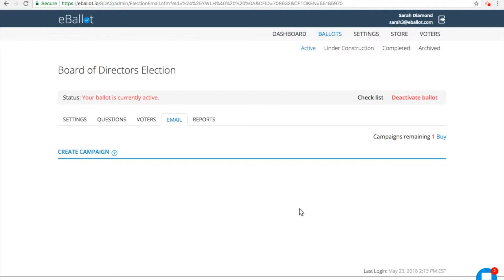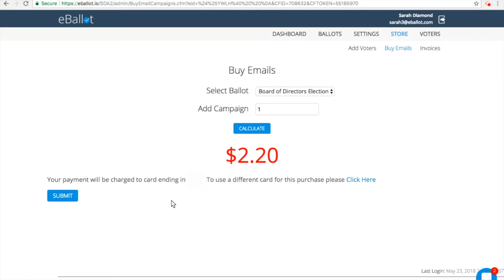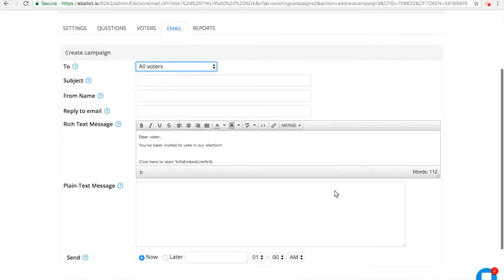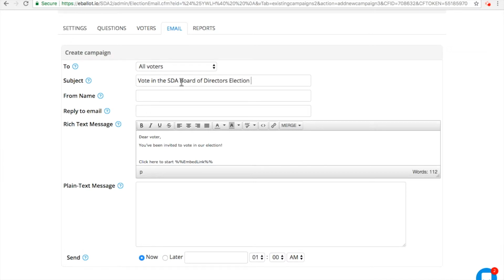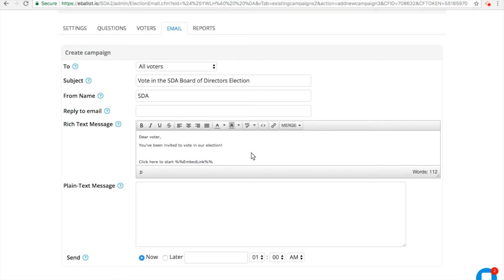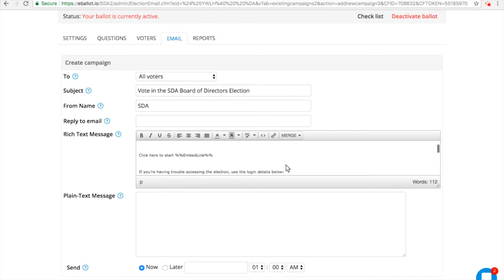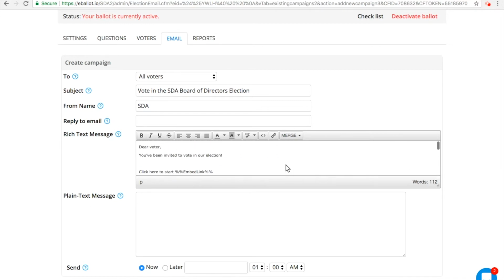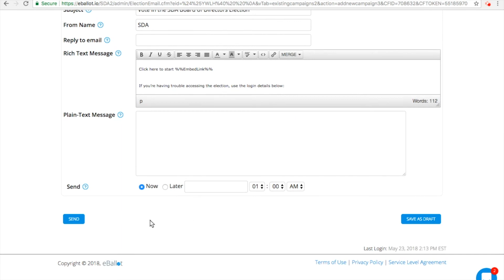Notify Voters | eBallot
Learn how to notify voters of your upcoming voting event through eBallot's built-in email campaigns.